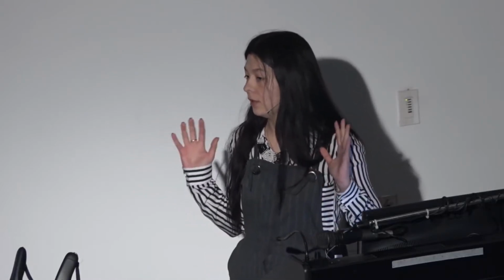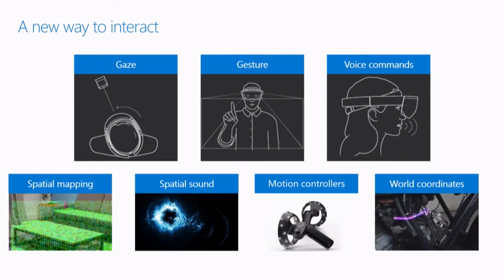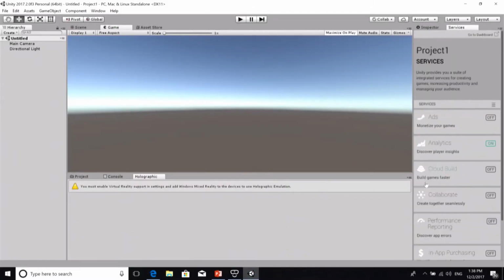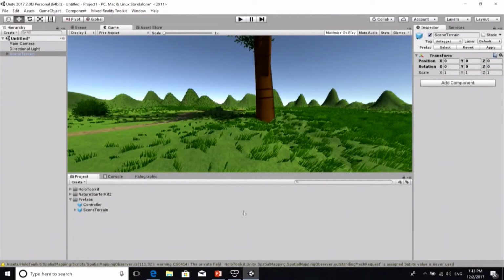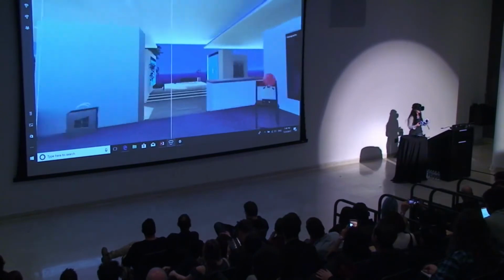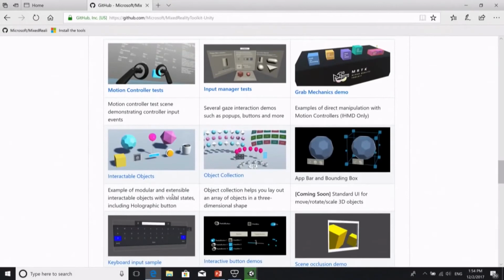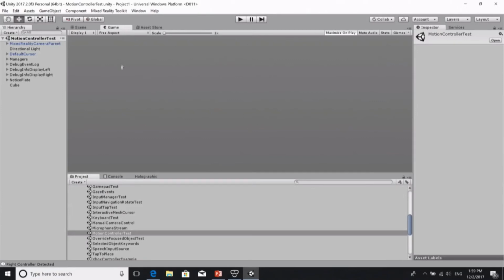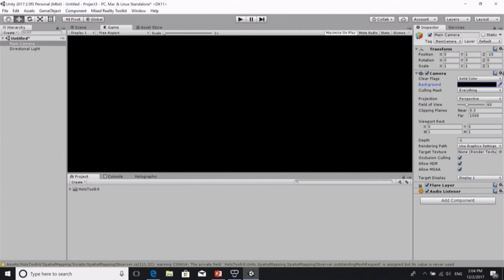Margaryta Ostapchuk — Developing Immersive Experiences With Windows Mixed Reality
Windows Mixed Reality opens a window into the virtual world, right from Windows Desktop. This new platform enables developers to create rich, immersive experiences, using a variety of supported headsets. In this talk, you will learn about how you can get started developing for Windows Mixed Reality. Margaryta will discuss the device and platform technologies. She will walk through the emerging development trends and look at some resources that can help kick-start your development journey. Finally, Margaryta will wrap it all up with a look at the development workflow, with a device demo that will inspire you to take the leap into Windows Mixed Reality.

Margaryta Ostapchuk
Technical Evangelist, Microsoft